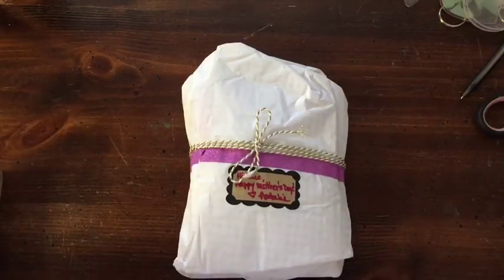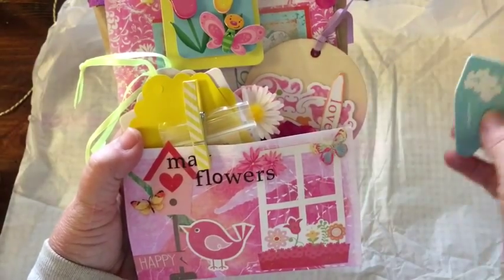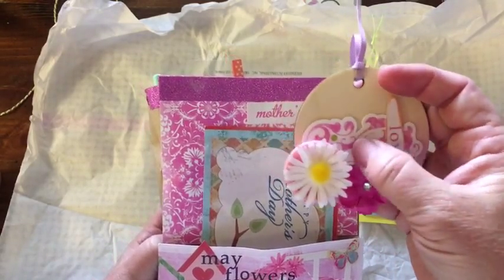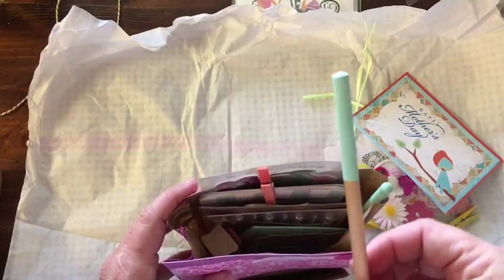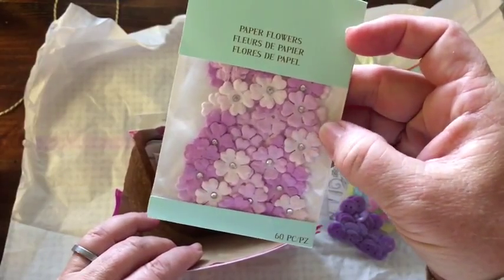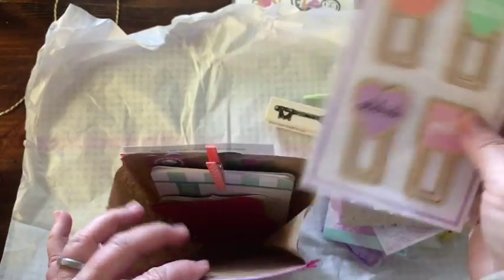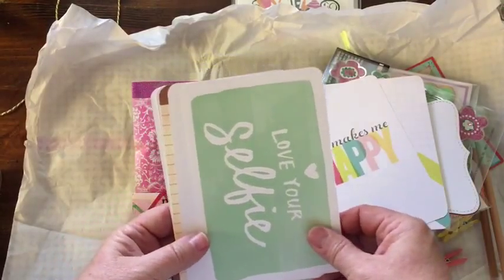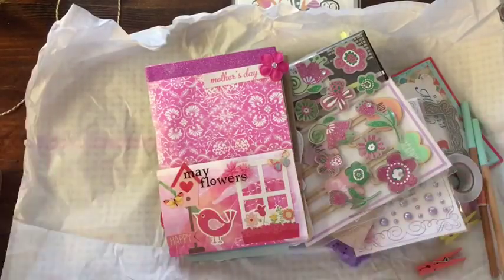In the mailbox #2 Mothers day flipbag Happy Mail from Natalie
Here is the happy mail I received today, Yay!!!   I love all the fun goodies that have filled this bag and that cute wooden will be part of the banner I am making for my scrafting room!!   If you haven't done a swap I highly recommend it... so much fun!!! enjoy!!! *julie... I created this video with the YouTube Video Editor